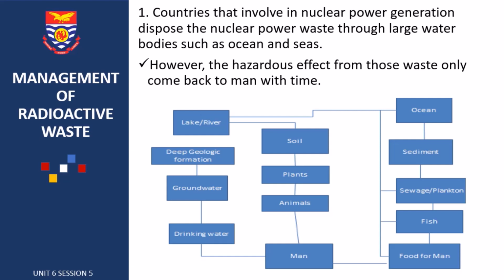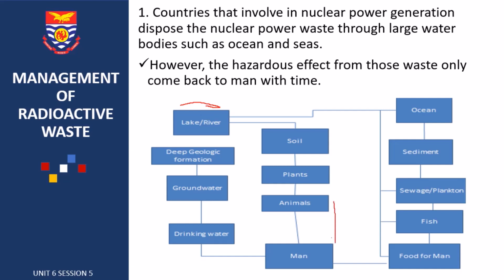Nuclear and Radio Chemistry I Unit 6 Session 5